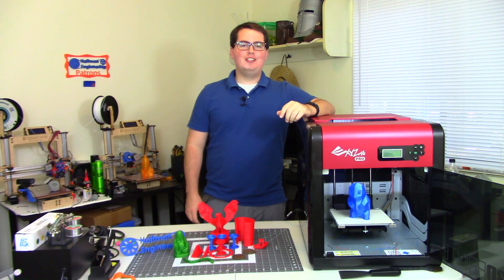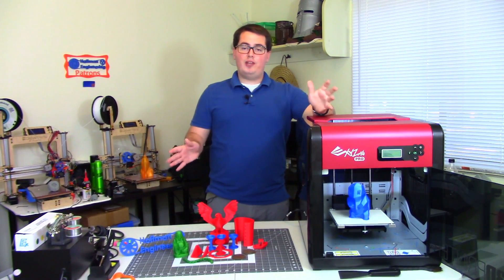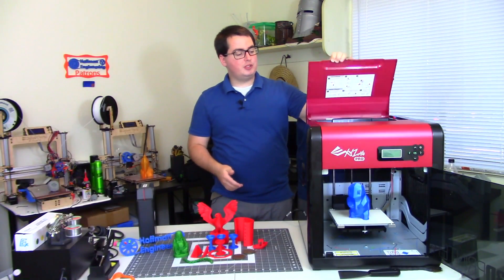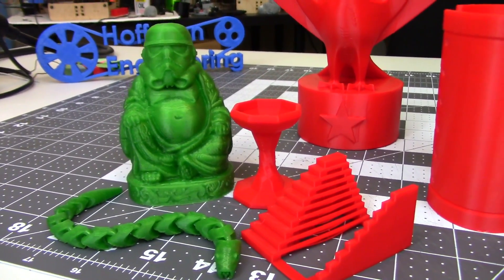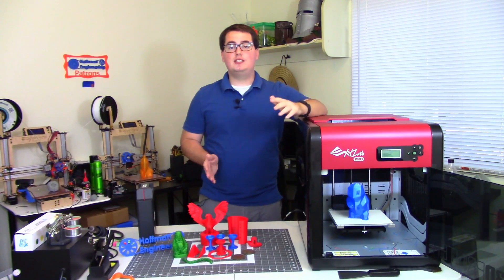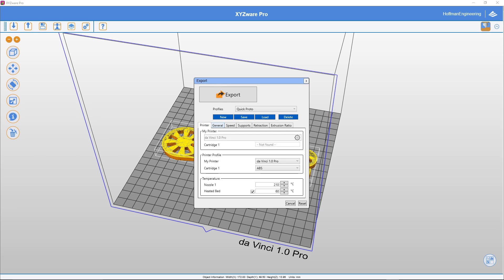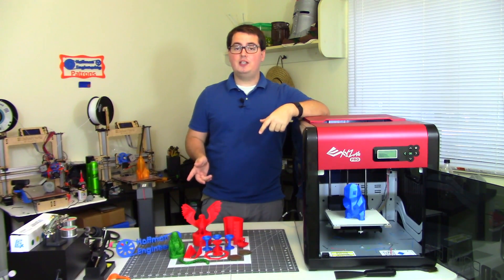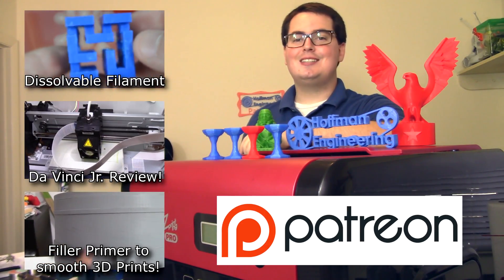Da Vinci 1.0 Pro - Can XYZPrinting redeem themselves? - 3D Printer Review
This is my review of the Da Vinci 1.0 Pro 3D Printer by XYZPrinting. I reviewed their Da Vinci Jr. a few months ago, and I was not impressed. It seemed that XYZPrinting wanted to listen to the community, and has released the 1.0 Pro to try and redeem themselves. Did they do it? Lets find out!